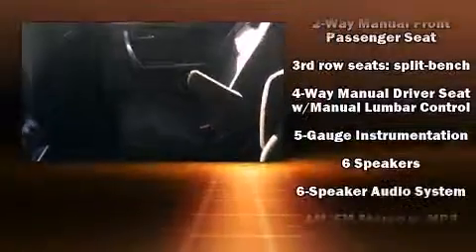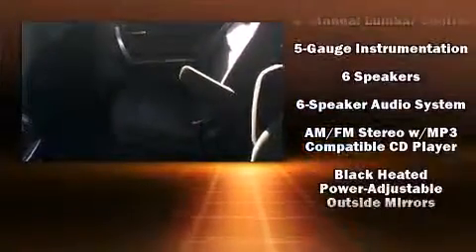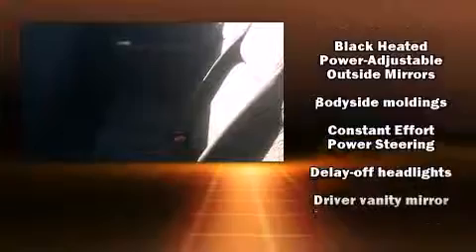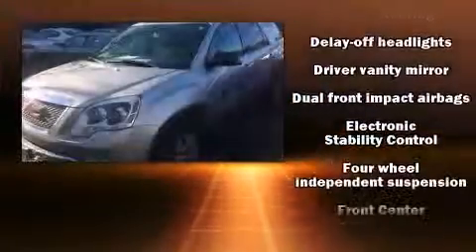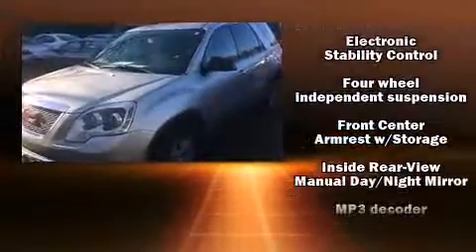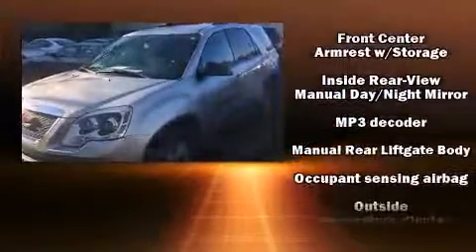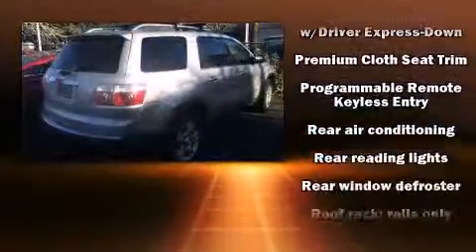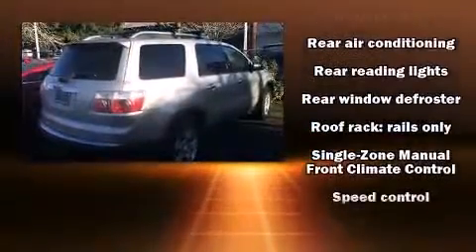2007 GMC Acadia SLE-1 in Portland, OR 97225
Come test drive this 2007 GMC Acadia. It features a front-wheel-drive platform, an automatic transmission, and a refined 6 cylinder engine. It's equipped with tons of terrific amenities, but it won't break your budget. Such as remote keyless entry, delay-off headlights, front and rear reading lights, tilt and telescoping steering wheel, cruise control, a roof rack, rear wipers, and air conditioning. Third row seats provide an even greater maximum passenger capacity. Safety equipment has been integrated throughout, including: head curtain airbags, front SIDE impact airbags, traction control, a panic alarm, onStar, and 4 wheel disc brakes with ABS. For added security, dynamic Stability Control supplements the drivetrain. We have the vehicle you've been searching for at a price you can afford. Please don't hesitate to give us a call.